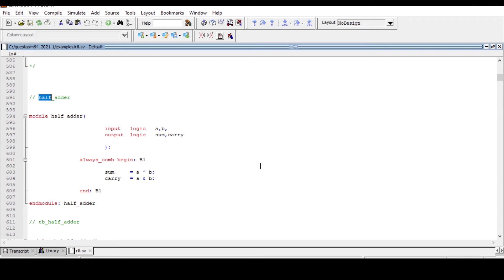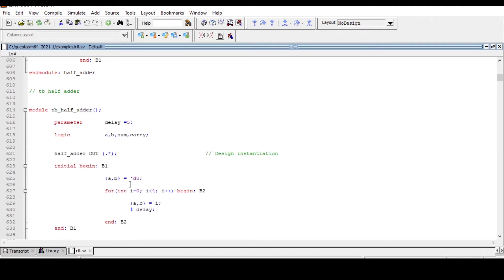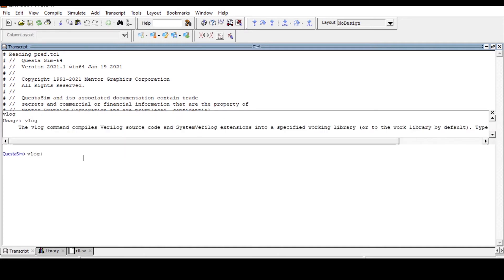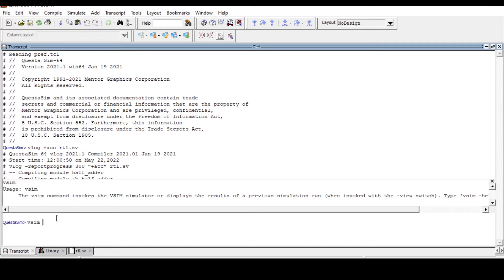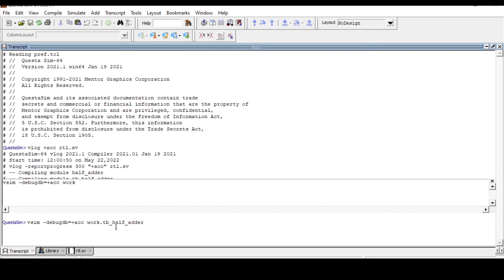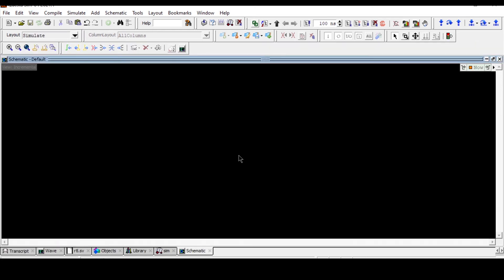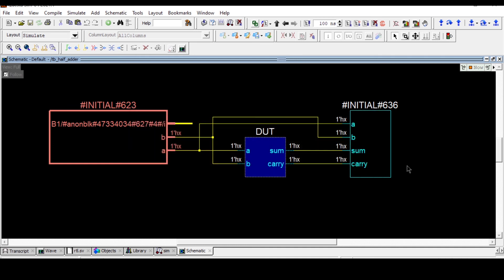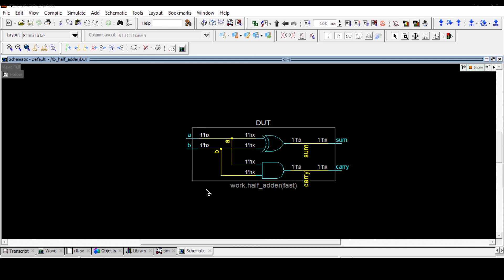Schematic View Using Questasim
This video is all about how you can see the schematic view of the RTL using Questa-sim.